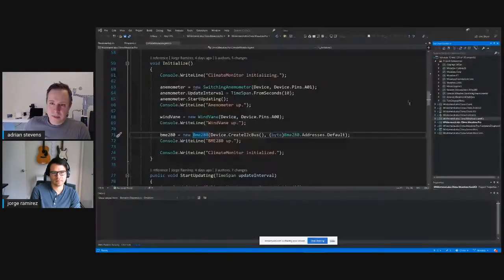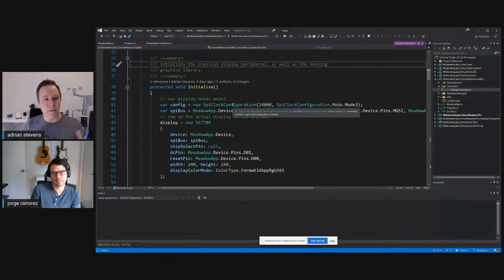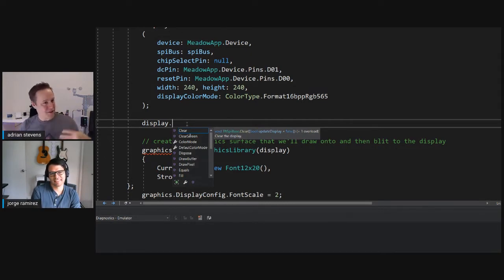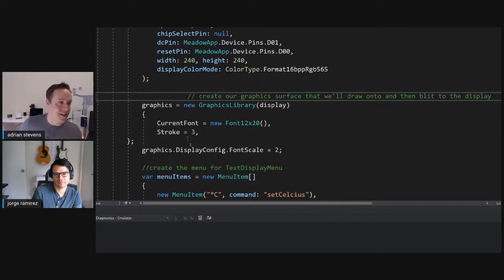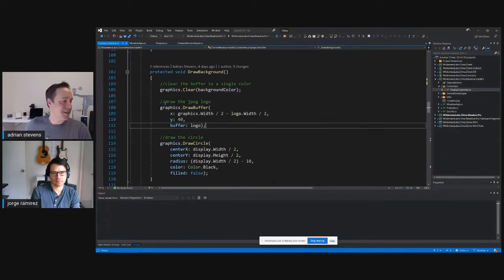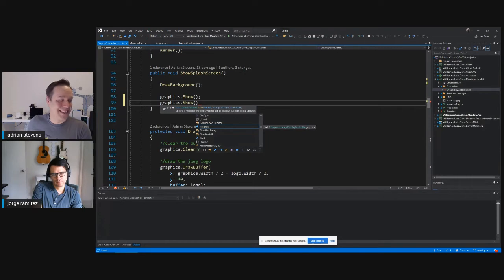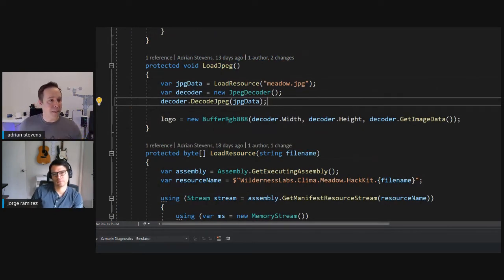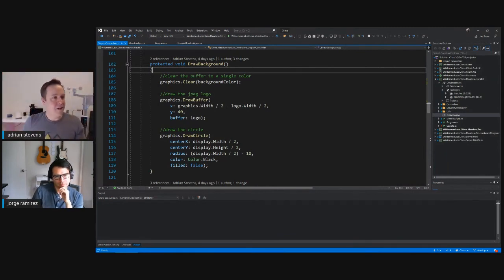DevCamp 2021 #9: Using Displays and Meadow's uGraphics Library